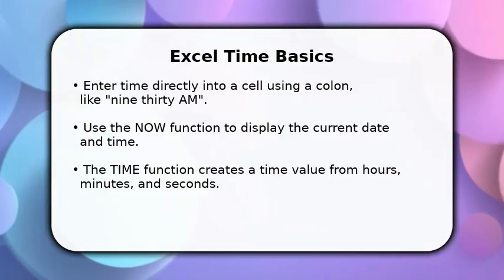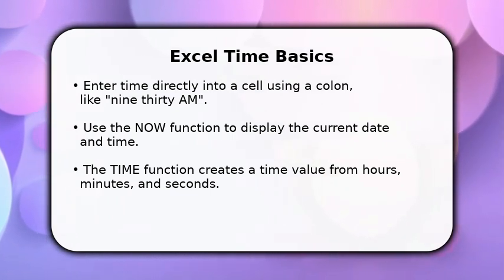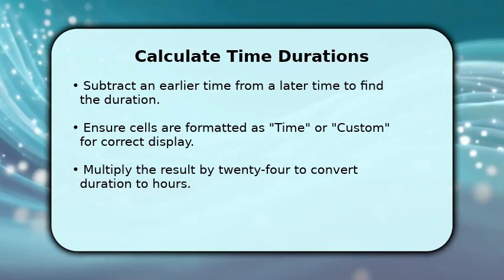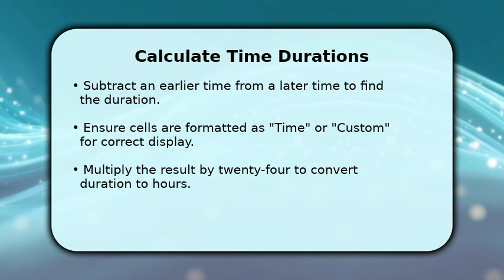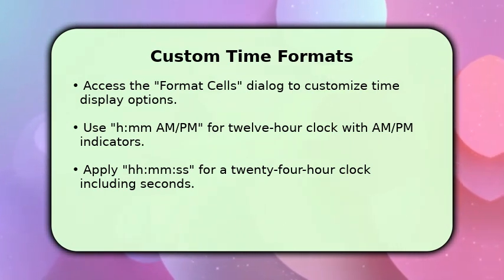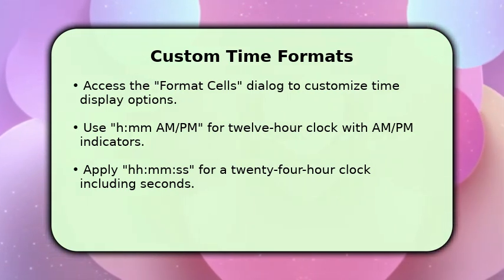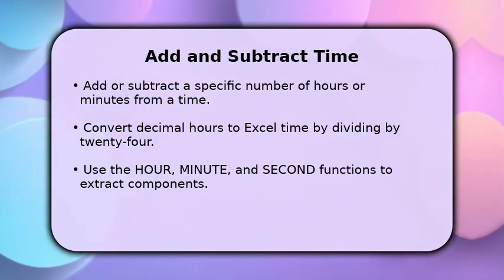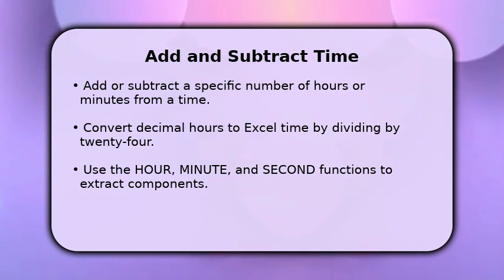How to Time in Excel (New 2025)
▸ :^) Learn how to accurately time events and track progress in Microsoft Excel. This video will cover the basics of timing in Excel, including using formulas and functions to calculate elapsed time. Whether you're a student or professional, this tutorial is perfect for anyone looking to improve their Excel skills.